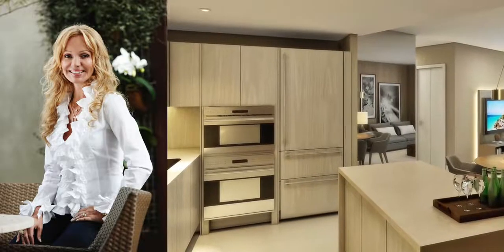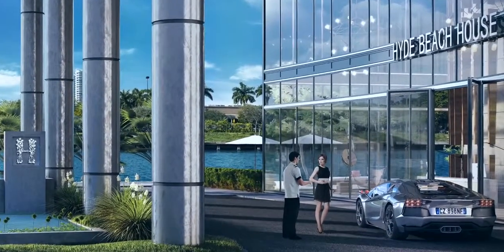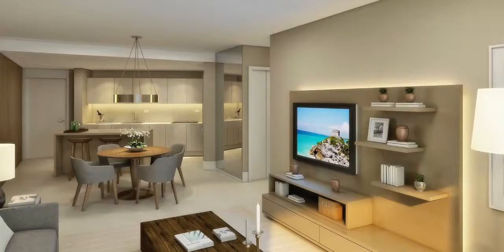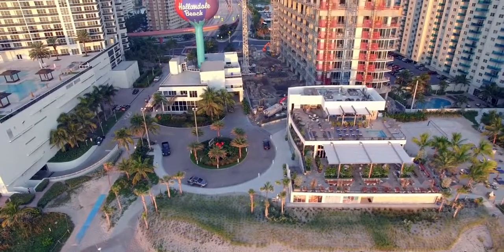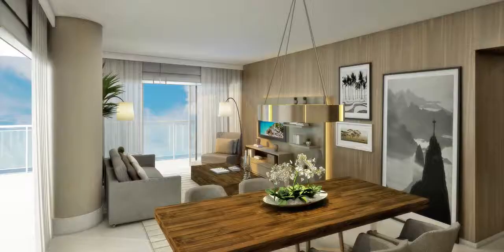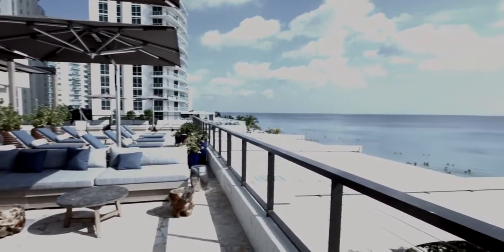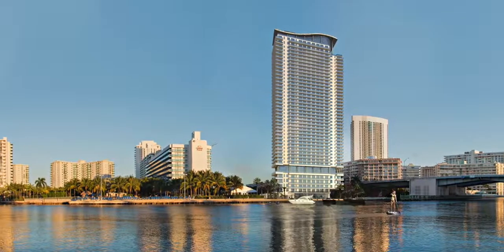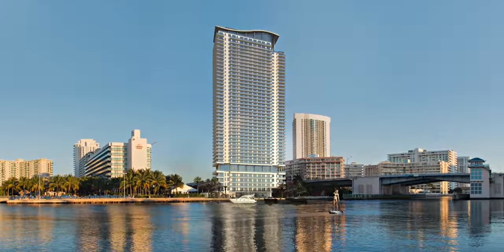HYDE BEACH HOUSE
ESPECTACULAR TORRE DE LUJO CON SERVICIO HOTELERO SOBRE EL CANAL, CON PLAYA Y CLUB DE PLAYA.
HYDE BEACH HOUSE es un desarrollo que estara listo en el 2019, sobre la Intercostal y con un Club de Playa sobre la playa enfrente del edificio. Usalo para vacacionar y el resto del año es un Condo Resort, lo podes Rentar y obtener una GANANCIA EN DOLARES. A cinco minutos de Sunny Isles donde las unidades comparables estan alrededor del medio millón de Dolares. Las unidades se entregan totalmente amuebladas y equipadas de lujo, no tenes que preocuparte de nada.